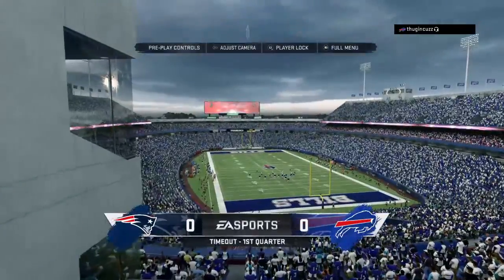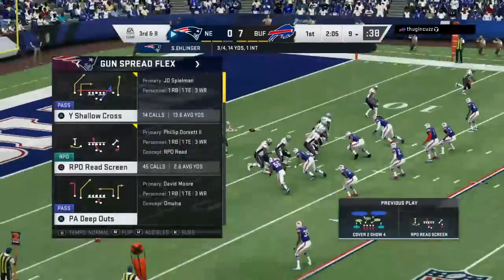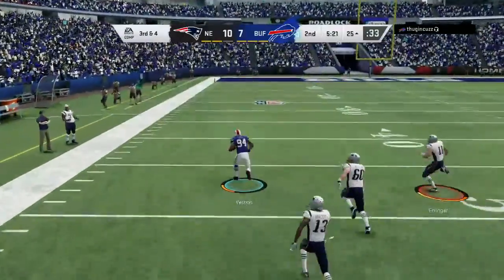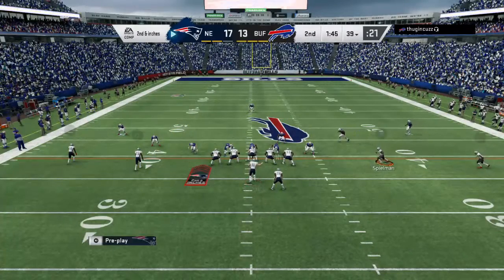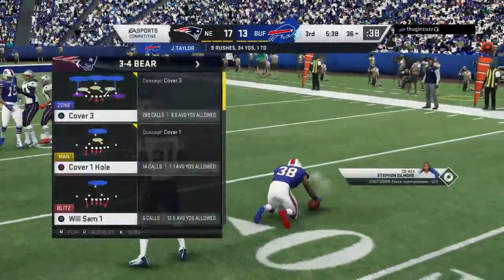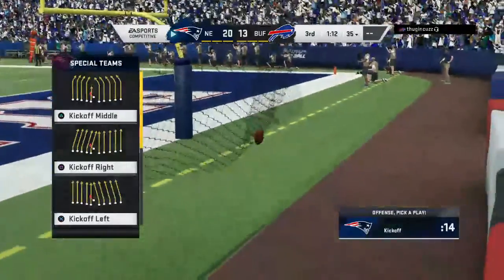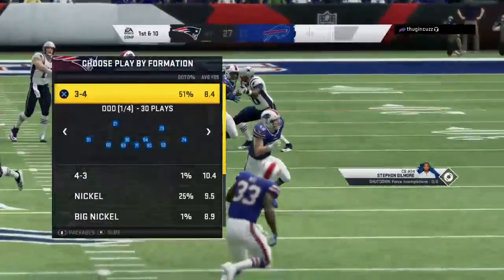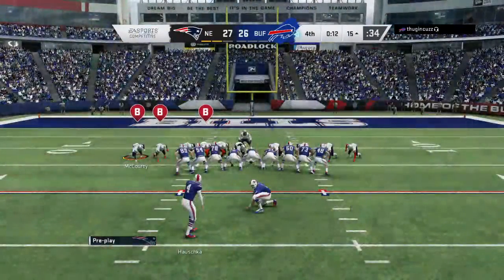Pecho164's Live PS4 Broadcast